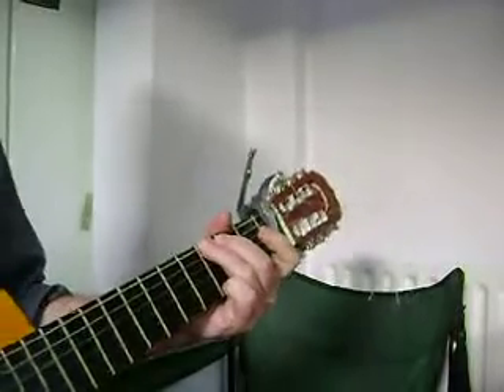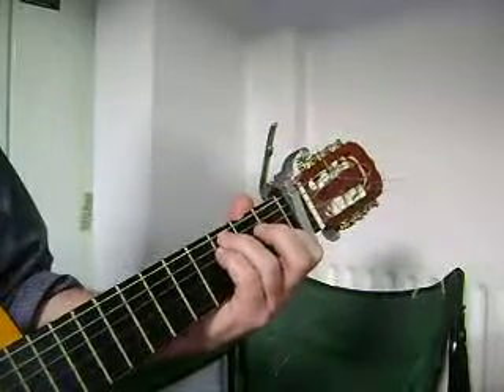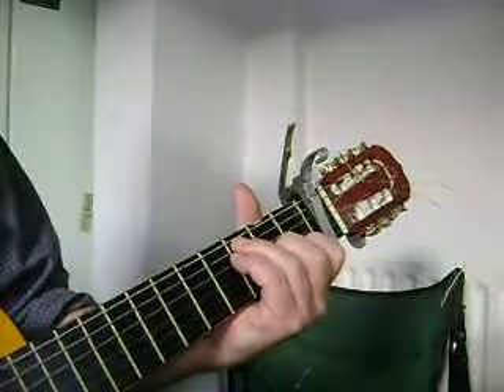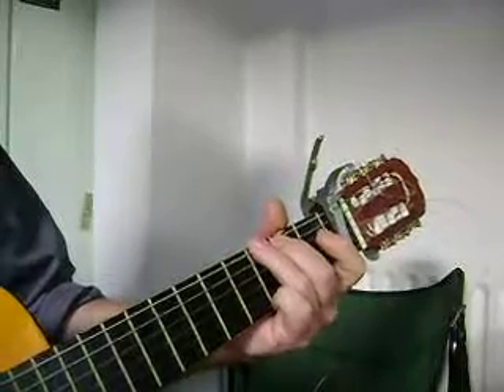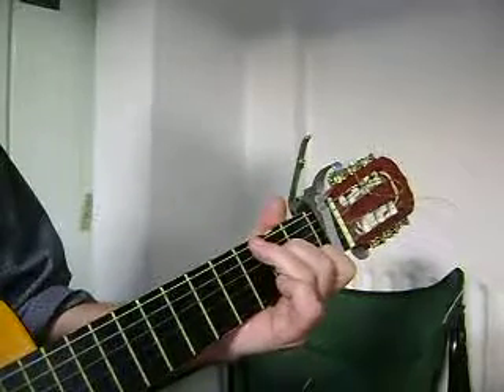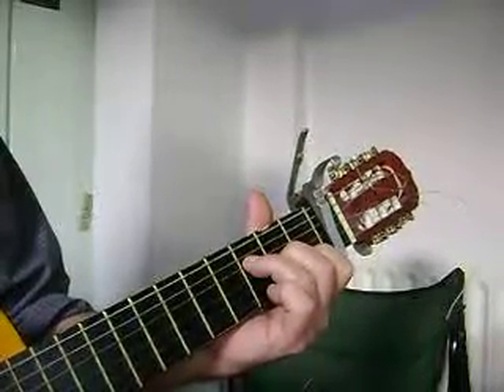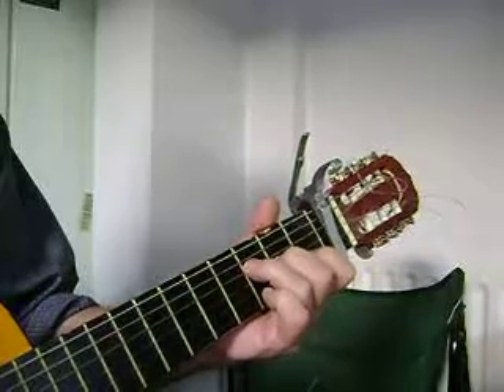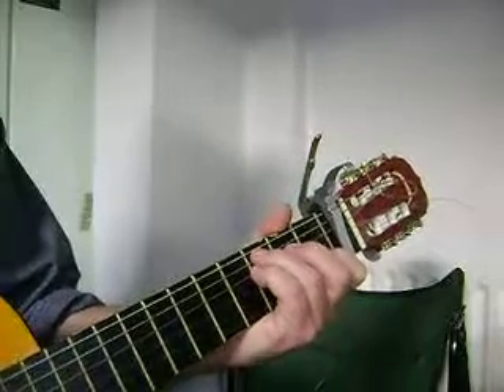Reeling in the years. Quickychords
Guitar chords to Reeling in the Years by Steely Dan